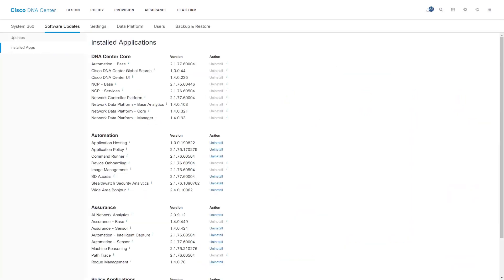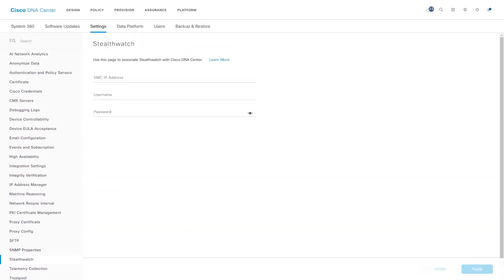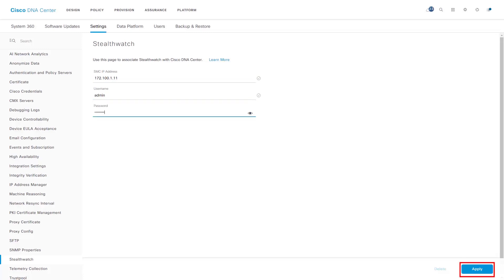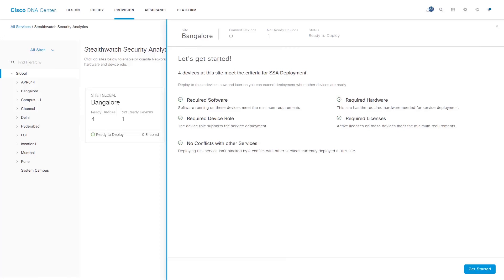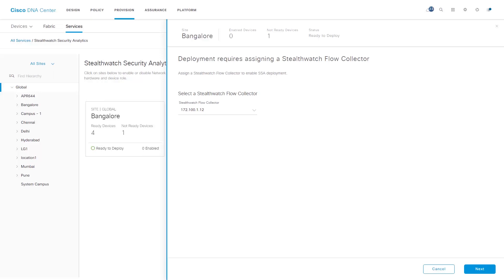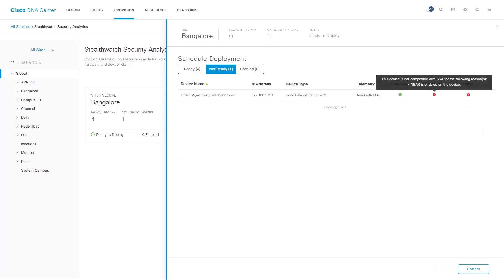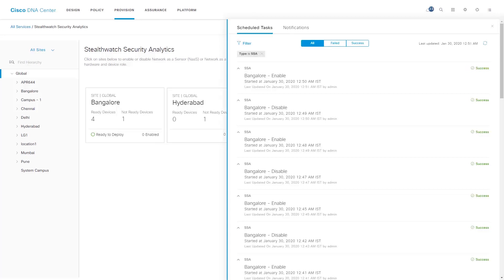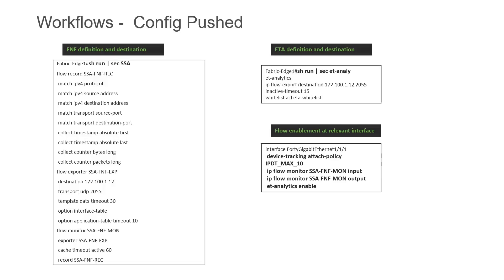Provision Network Devices with ETA and FNF using SSA with Cisco DNA Center (Release 1.3.3.x)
This video shows you how to integrate Cisco Stealthwatch Security Analytics (SSA) with Cisco DNA Center. You'll also learn the steps to provision network devices with Encrypted Traffic Analytics (ETA) and Flexible NetFlow (FNP) using Cisco Stealthwatch Security Analytics Service with Cisco DNA Center (Release 1.3.3.x).